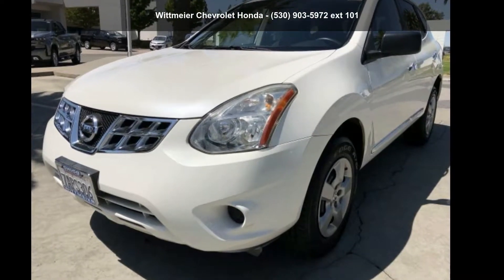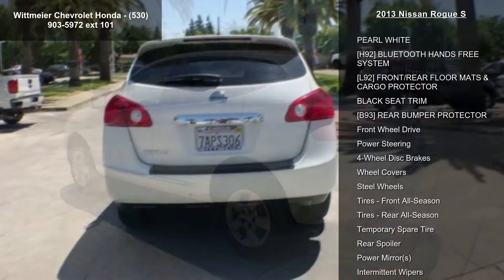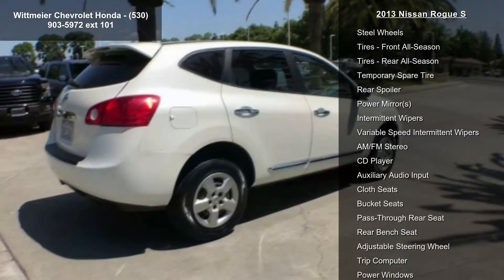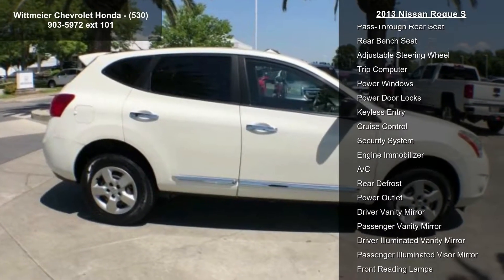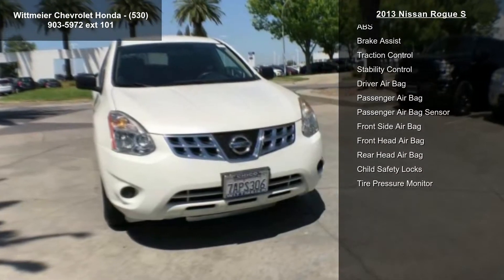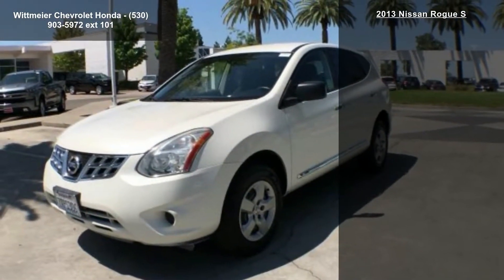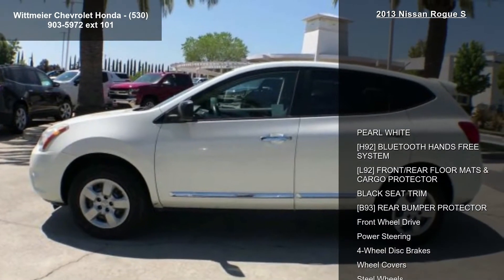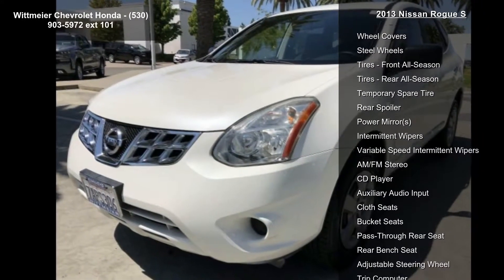2013 Nissan Rogue S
2013 Nissan Rogue S

Condition: Used
Mileage: 79550
Transmission: 1-Speed Continuously variable ratio
Exterior Color: White
Interior Color: Black
Doors: 4
Stock
Cylinders: 4